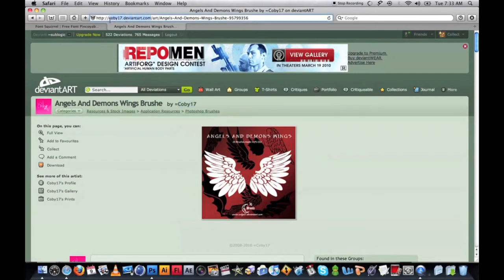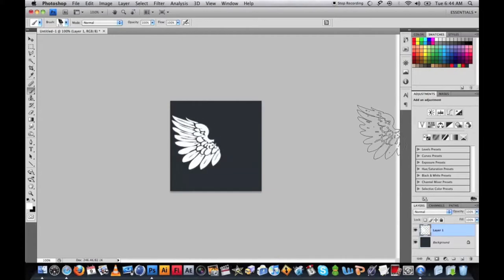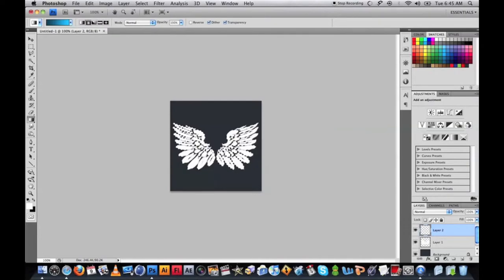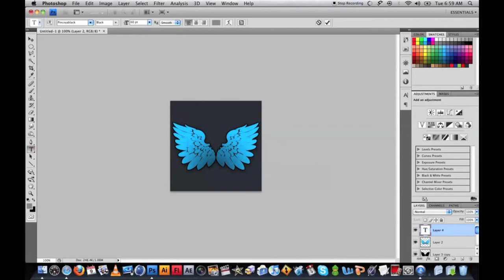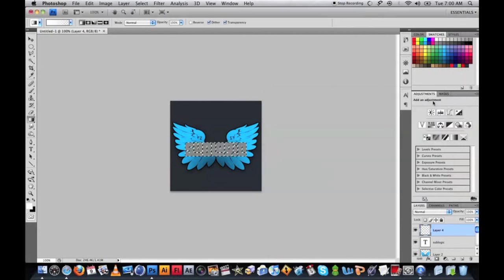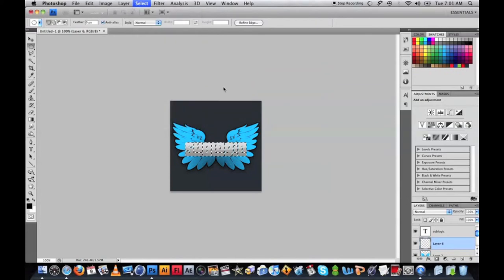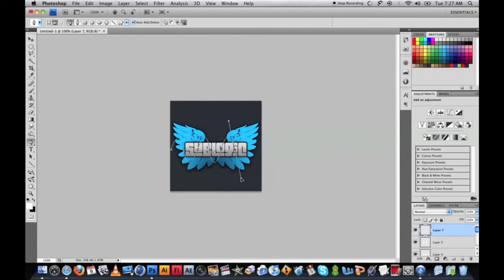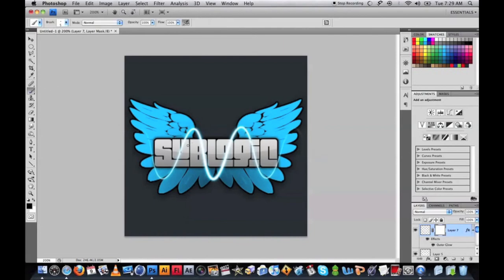Photoshop Tutorial:Winged Logo + Glossy text and Neon Line effect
In this tutorial I have attempted to recreate three popular in-demand gamebattles graphics effects, the ever so popular "winged logo/brush", the glossy text effect that we all know and love and the neon lines that we just can't get enough of.